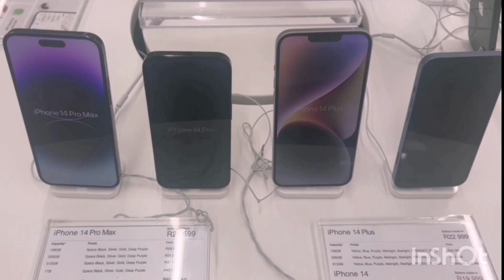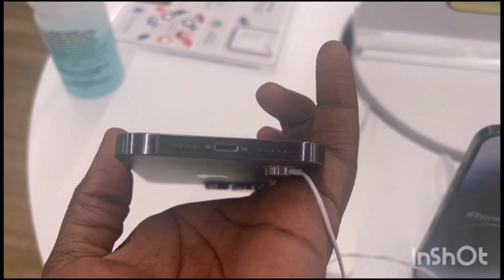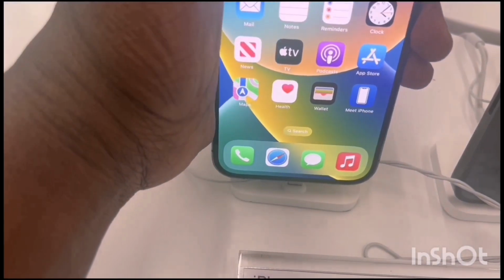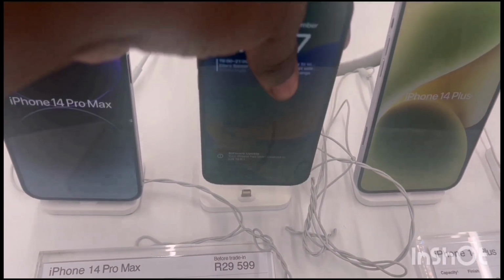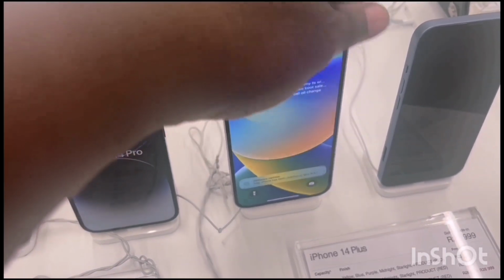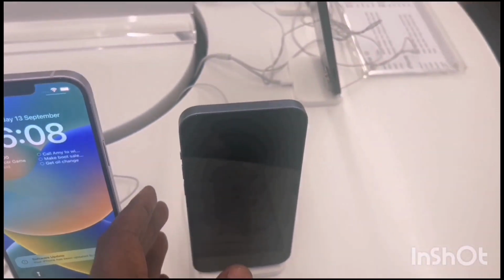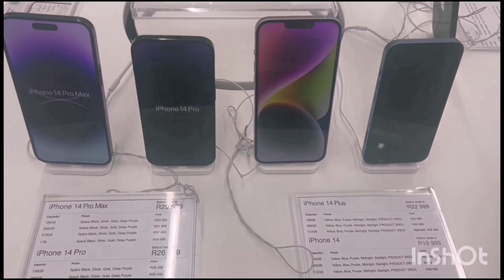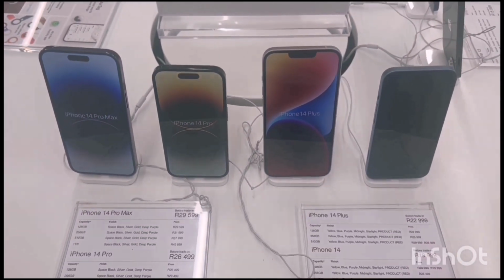All iPhone 14 Phones